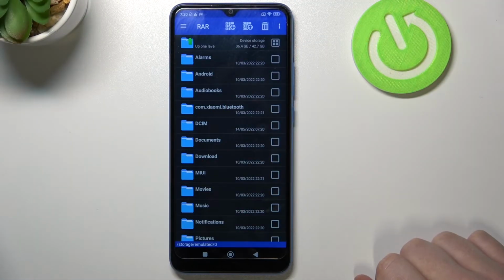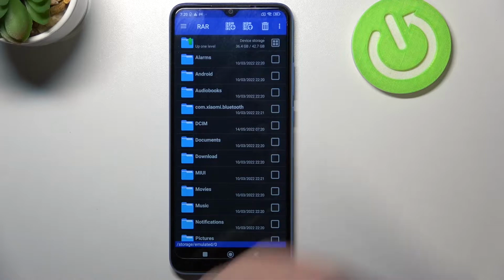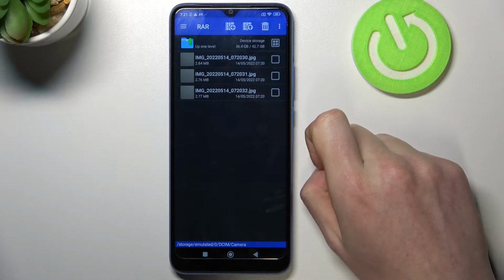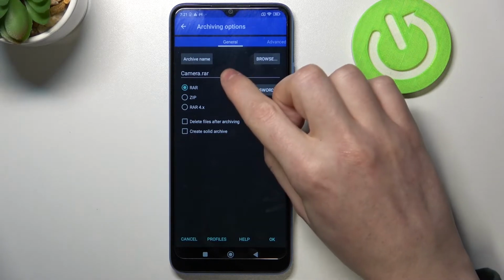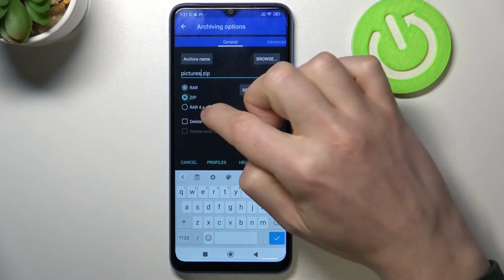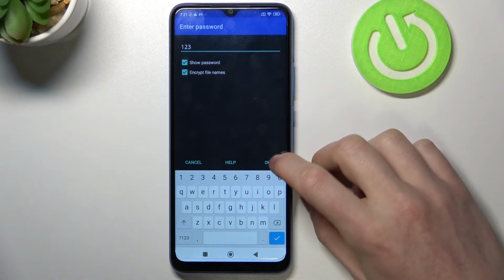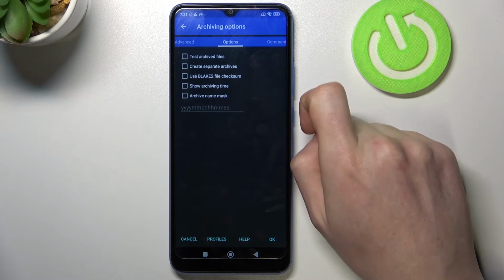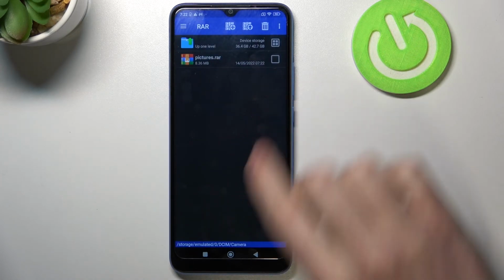How to Pack Files into ZIP or RAR Archives on XIAOMI Redmi 10C – Use RAR App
Learn more about XIAOMI Redmi 10C

When you archive your files on your XIAOMI Redmi 10C smartphone and format them into ZIP and RAR formats, they take up less storage. Here's how you can pack files on your SAMSUNG XIAOMI Redmi 10C smartphone into archives (including but not limited to ZIP and RAR) using RAR, the free Play Store app. Have fun!

How to archive files on SAMSUNG XIAOMI Redmi 10C? How to pack files into archives on SAMSUNG XIAOMI Redmi 10C? How to use the RAR app on SAMSUNG XIAOMI Redmi 10C for packing apps?